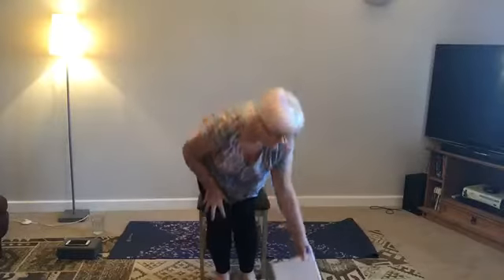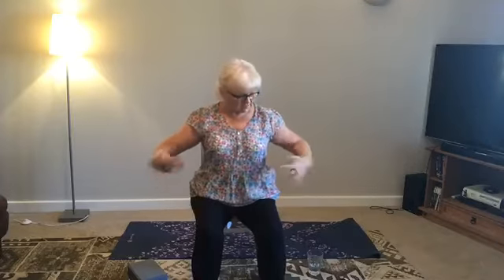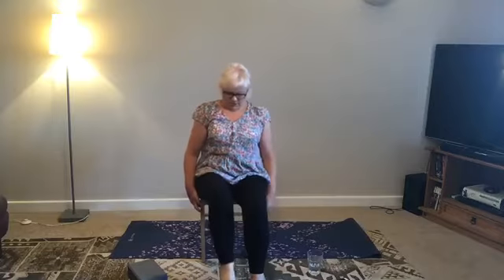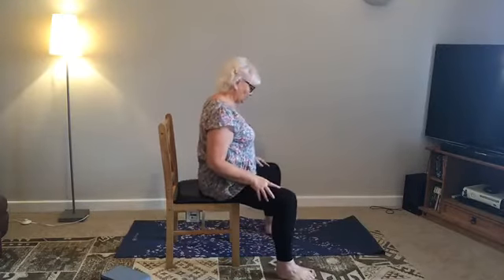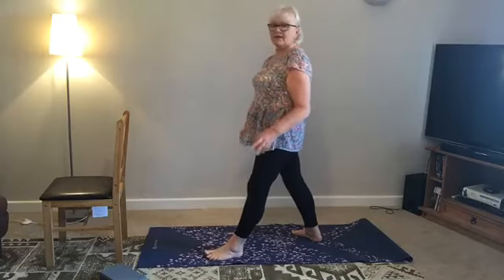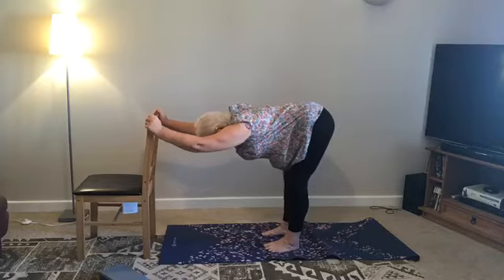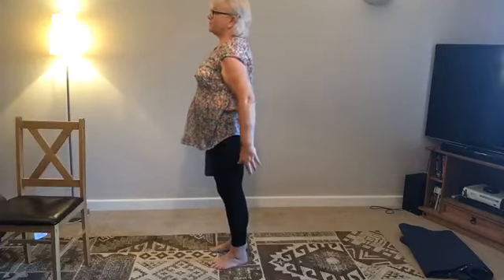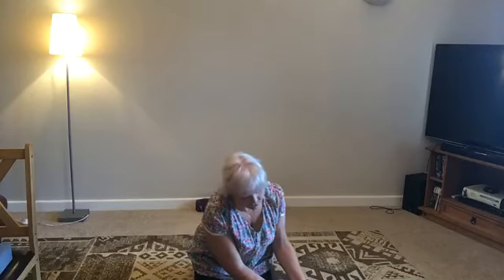Chair yoga for sore knees with Linda Premanandhi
This sharingiscaringsunday 002, is the second practice in a weekly series of 52, and takes you through a slow and steady, chair-based practice to help people who may have limitations, or are rehabilitating from injury, or are just feeling a little depleted, access a rounded practice while sitting on a chair. Can also be helpful for older people who may find it difficult to get to the floor and up again, or for those suffering with osteoporosis, not wanting to weight bear too much on joints etc. There is focus on easing sore knees, so there is no practice kneeling on all fours

I am Linda Premanandhi, a qualified and accredited yoga teacher of some 7 years, teaching classical yoga in the Gitananda tradition with some influences from the Viniyoga tradition and other teachers I have enjoyed on my yoga journey. I  enjoy teaching from a perspective of healing and wellness for the 'whole' person.

Please note that I am not a medical doctor or a medical nurse. Please check with your medical professional before practicing if you have any doubts about practicing yoga. Always work within your own limitations. In the words of Swamiji Gitananda "Do your Best, and Leave the Rest".

'Sharing is caring Sunday'  is my weekly free offering to anyone who wants to practice slow, mindful yoga for a resilience mind, body, and spirit.

It documents my journey in training as a Yoga Therapist this year with Sananta Yoga under the mentorship of Dr. Ananda Balayogi Bhavanani of CYTER and the Gitananda Ashram in Pondicherry, India.

Remember that regular practice will definitely develop better balance, strength of mind and body.  Take a beginner's mind and allow yourself to connect again with your true nature.

General Information:
I like to specialise in practices for women - including pregnancy and postal practices, as well as specific practices for women over the age of 50, helping us to age well and stay healthy. My practices are accessible and remain sustainable throughout the changes that life, age, health and world circumstances, can throw at us.

I am based in Cardiff, South Wales, UK and owned and managed Yoga House Wales, a studio and retreat centre based in West Wales, for four years.

Thank you for checking out my channel, it is new so give me time and grace to grow. My main aim to to spread the wonderful teachings with a view to improving health and wellness. Om shanti. A really accessible, slow mindful movement practice for better balance in the body, mind and breath. Suitable for all levels of ability, and can be practiced with the help of a chair.